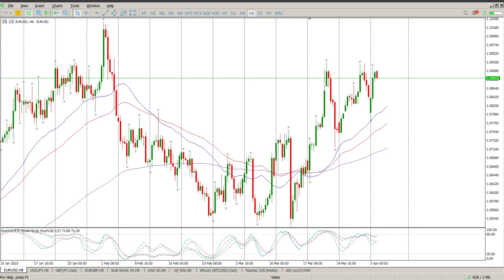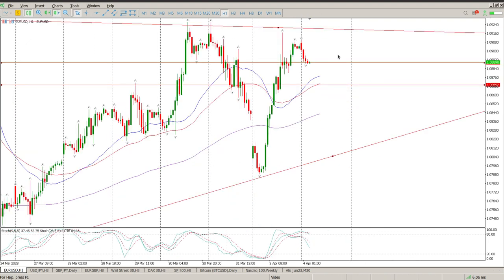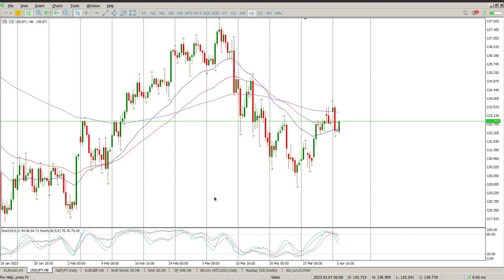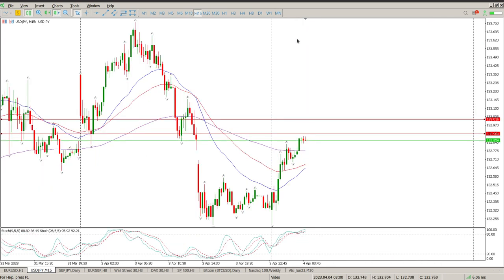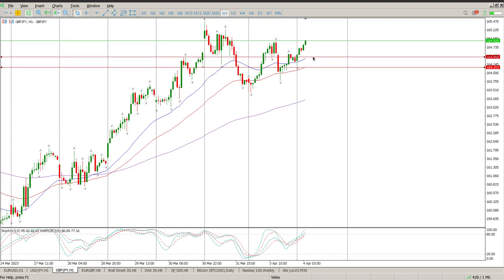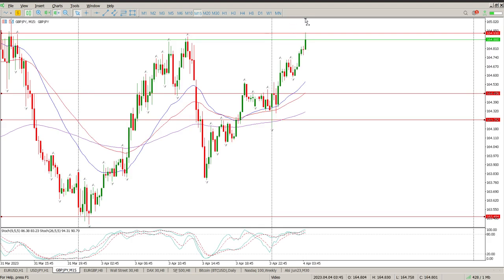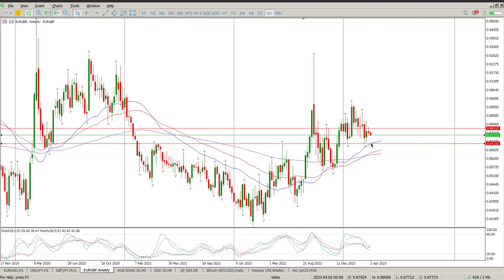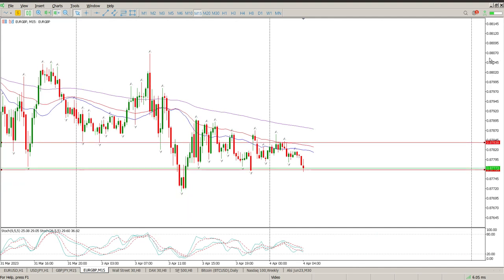EUR/USD Forex Today 4 April 2023 Day Trade Setups and Daily Technical Analysis. Learn to trade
Day Trade Setups and Daily Technical Analysis of EUR/USD Forex Today 4 April   2023.  Waiting for the feds interest rate noise.